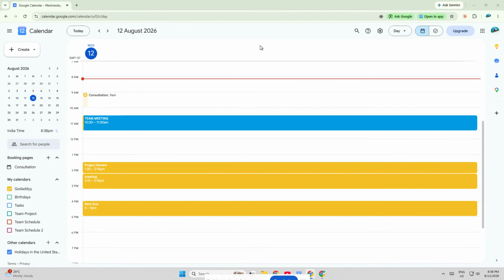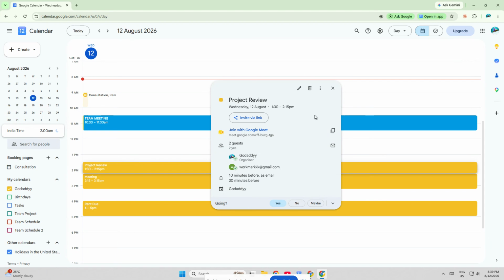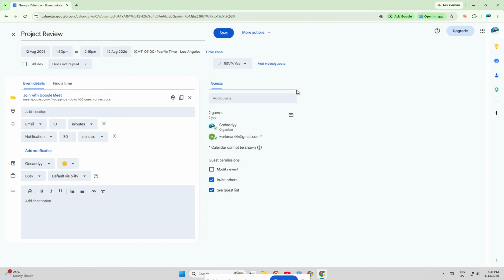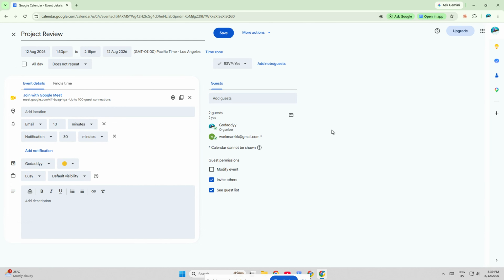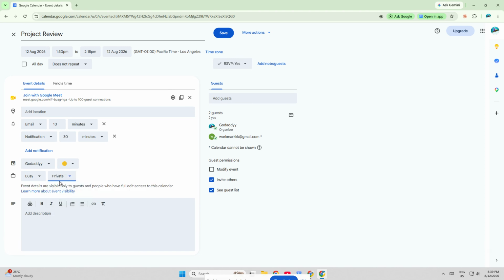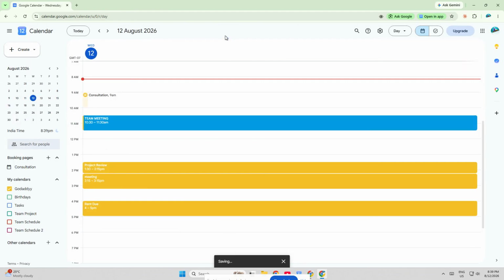How To Make Events Private In Google Calendar (Easy Guide)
Learn how to make events private in Google Calendar using a quick step-by-step method. Keep personal meetings and appointments hidden from others with this simple privacy setting.

🕚Timestamps:
0:00 Intro
0:16 Open Google Calendar
0:24 Select The Event
0:33 Click Edit
0:42 Find Visibility Settings
0:54 Set The Event To Private
1:05 Save Changes
1:15 Choose Guest Notification
1:24 Outro

✍️What You'll Learn In This Video:
• How To Make A Google Calendar Event Private
• How To Find The Visibility Setting In Google Calendar
• How To Save Private Event Changes
• How To Handle Guest Notifications After Editing

💡Pro Tips:
• Double-check your calendar sharing settings so the event privacy behaves as expected.
• Use Private for appointments, personal reminders, and confidential meetings.
• If the event has guests, sending an update can prevent confusion.
• Make private settings part of your routine for sensitive calendar entries.